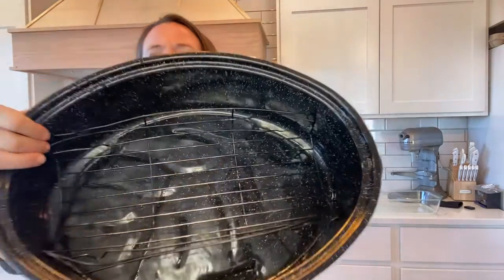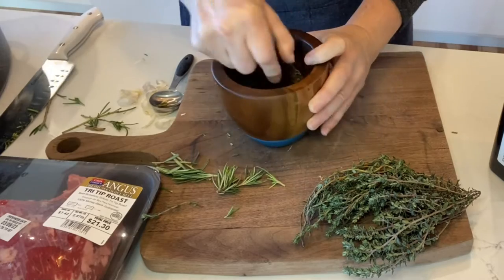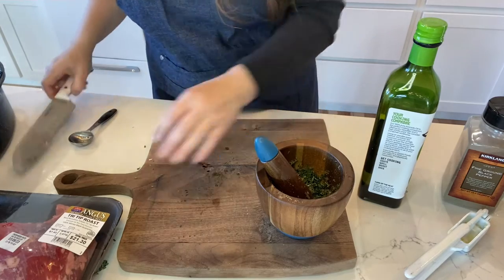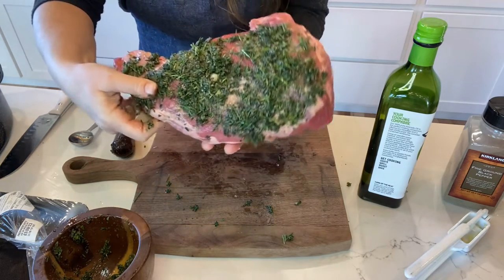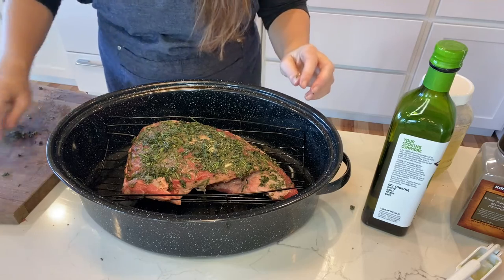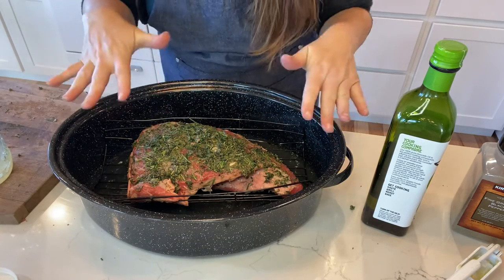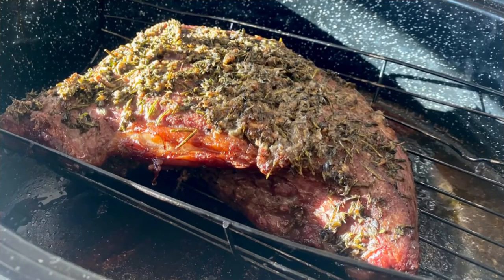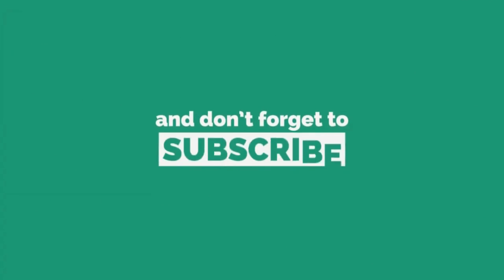Herb crusted Tri Tip Roast Beef Recipe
This mouth-watering roast beef recipe will have you savoring each and every bite, with perfectly seasoned, juicy meat for any special occasion that’s sure to impress!